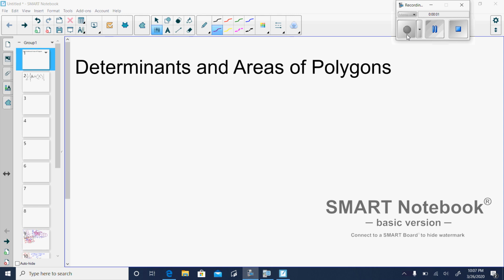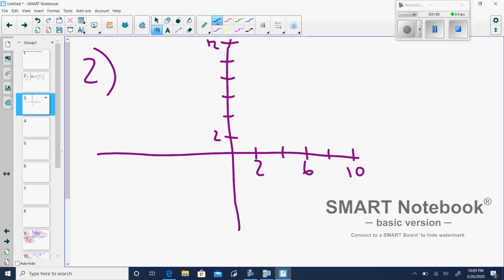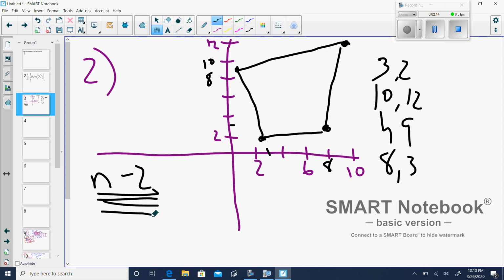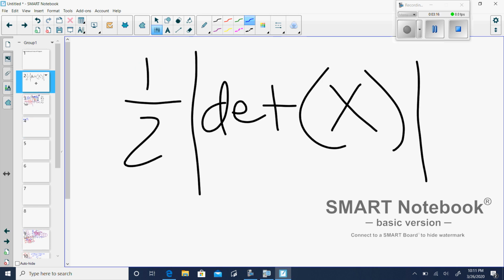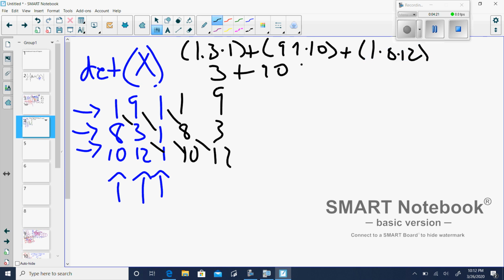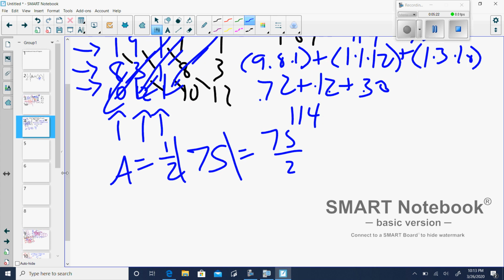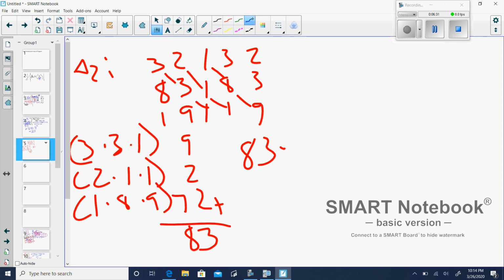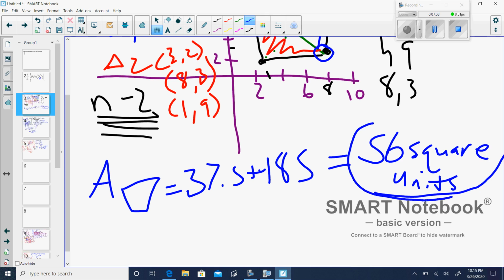DaAreasPolygons2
determinants and area of polygons problem 2